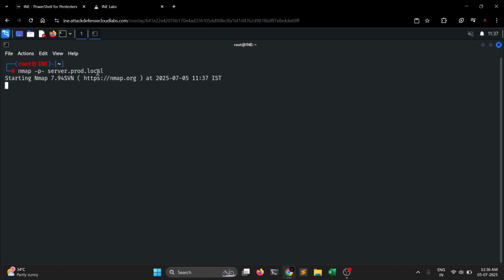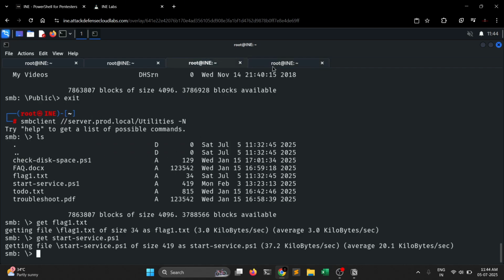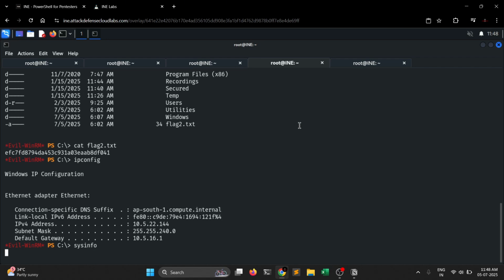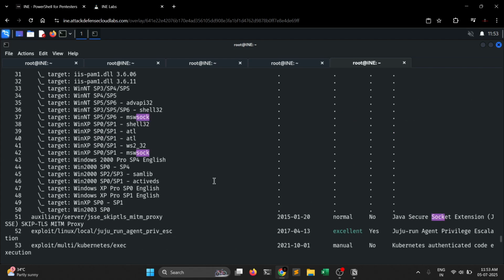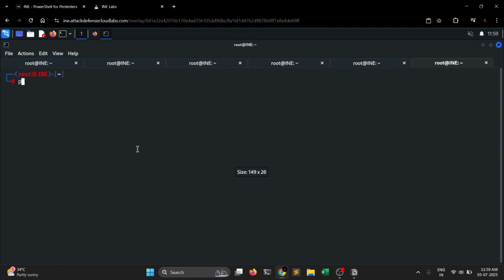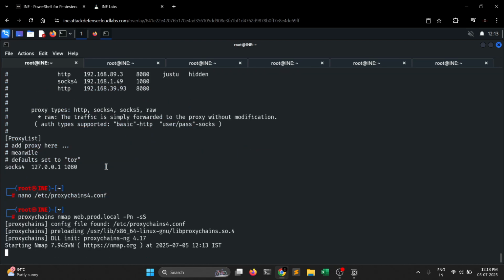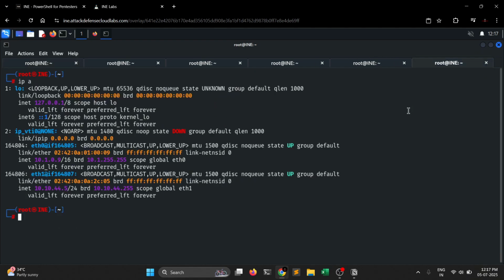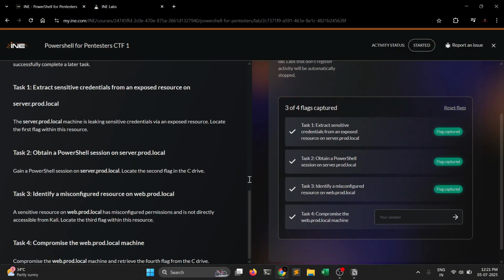ECPPTV3 | POWERSHELL FOR PENTESTER LAB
In this video, we solve a real lab from the eCPPT course using PowerShell tools and techniques used by real-world hackers. Watch step-by-step how to gather info, exploit weaknesses, and escalate privileges — all using PowerShell!

✅ Perfect for beginners and aspiring Red Teamers
✅ Learn hands-on skills from a real lab